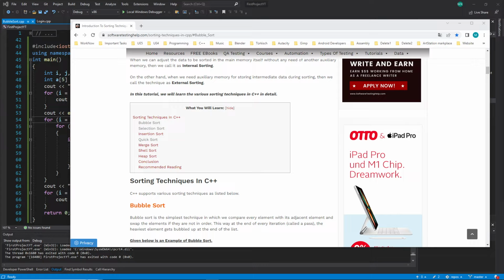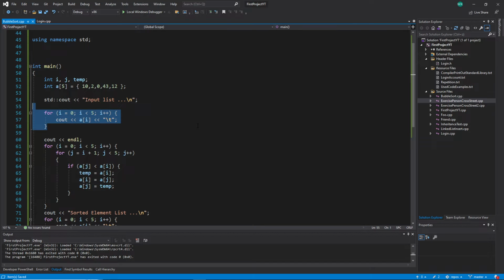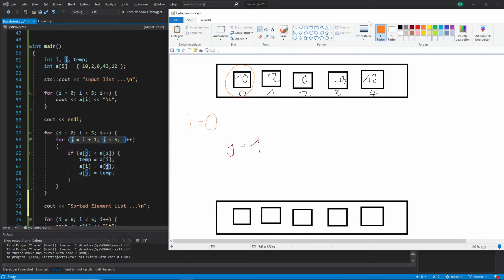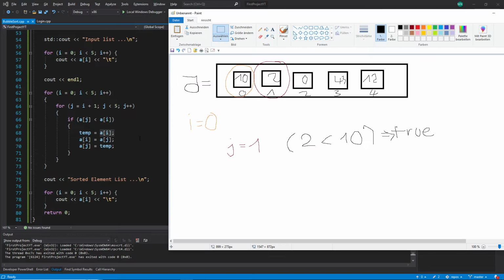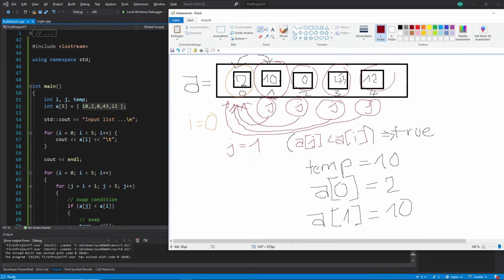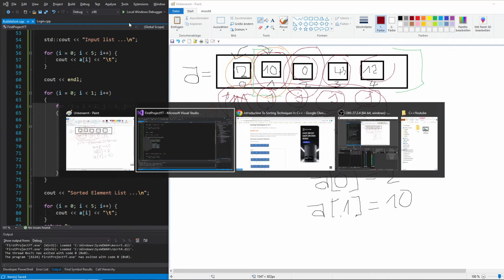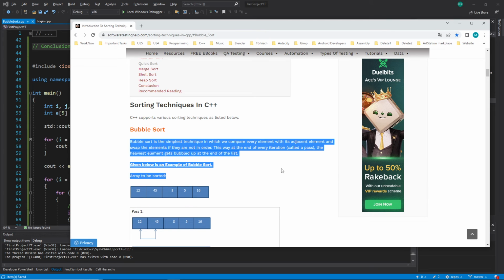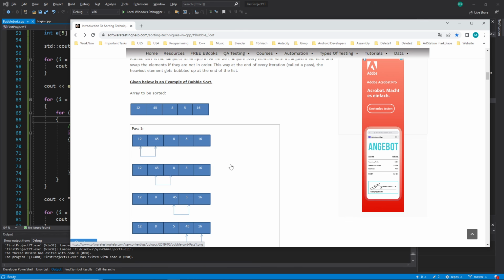C++ Beginner Tutorial - Basics - #206 - Exercise #8 - Bubble Sort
Hi, here we learn bubble sort code reading. Then we compare it with the descritpion.